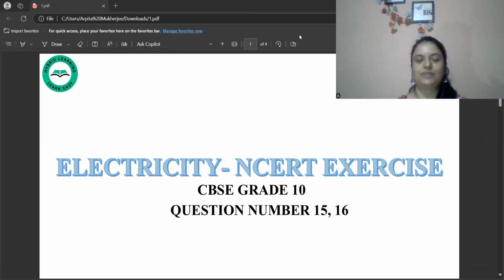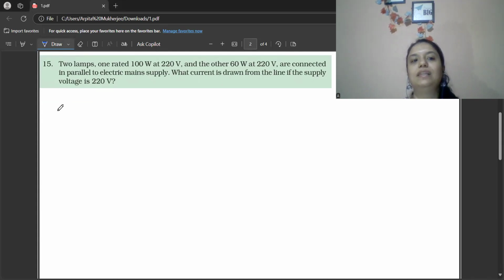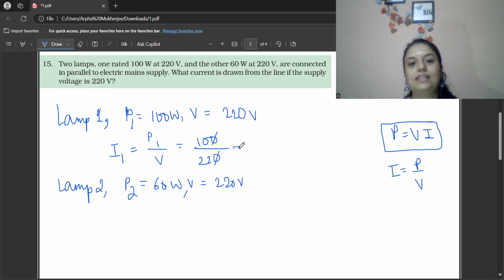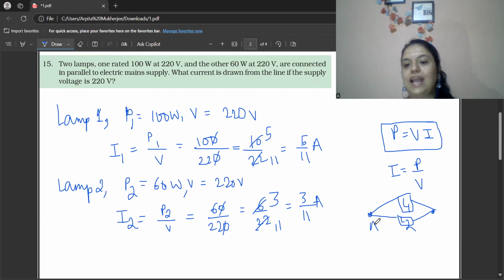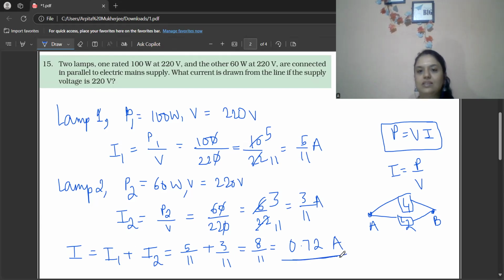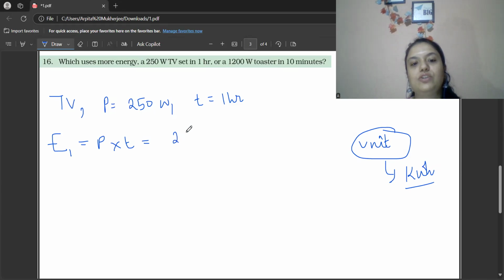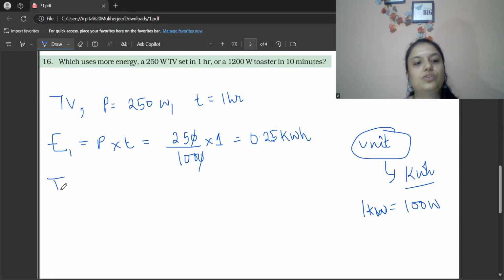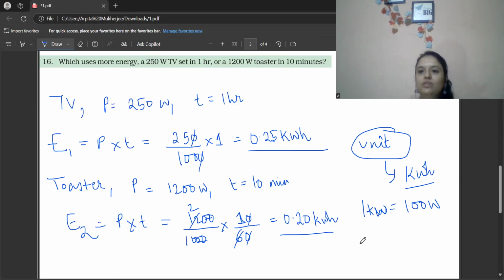Electricity chapter ncert qno 15 and 16 discussed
In this video, we discuss Questions 15 and 16 from the Electricity chapter of Class 10 NCERT Science. We break down each problem step by step, helping you understand how to approach numericals related to Ohm’s Law, resistance, and electric power. Perfect for exam preparation and revision!